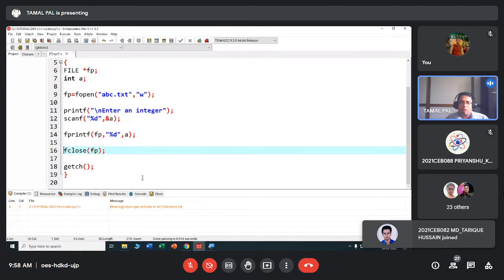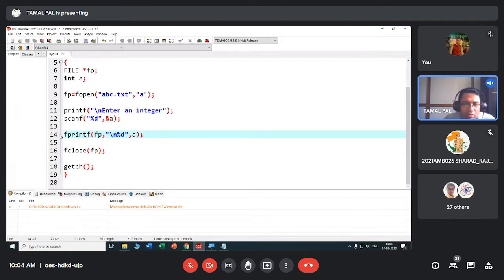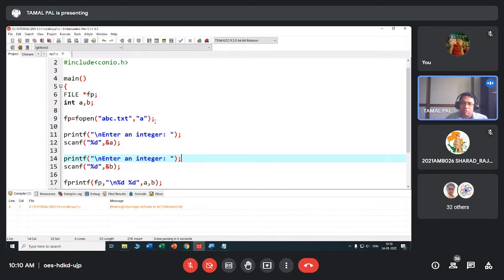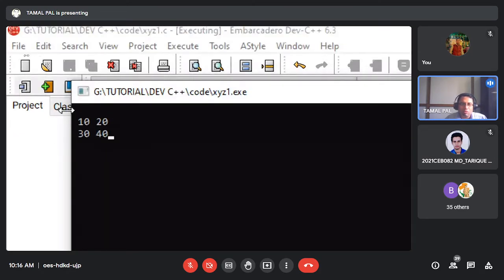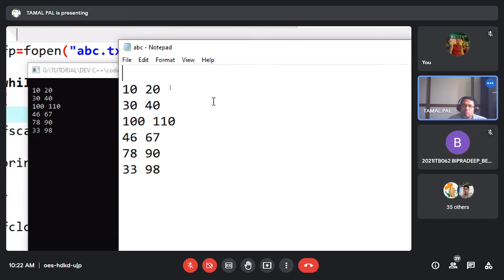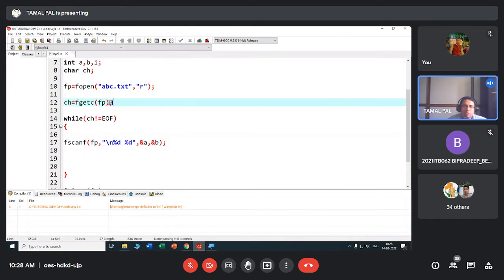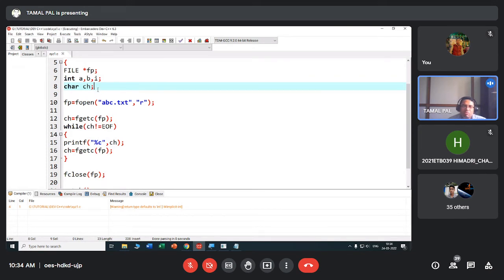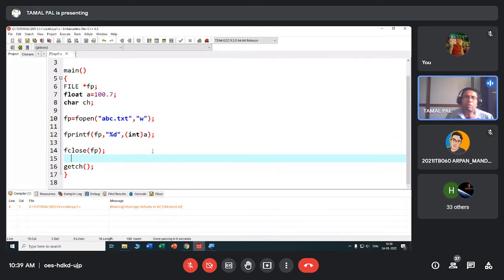Programming with "C" ( 24 march , 2022 )